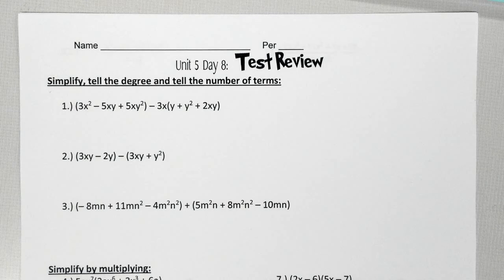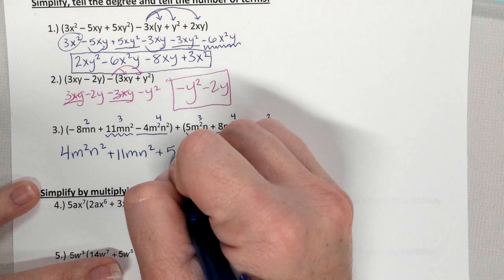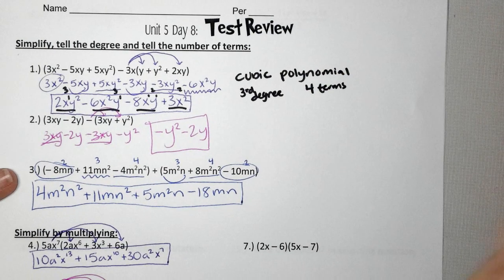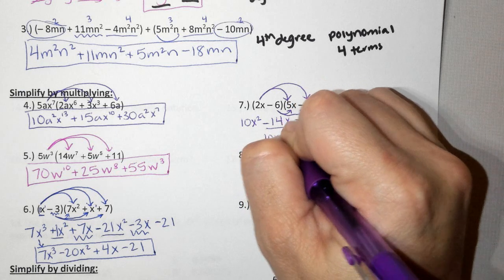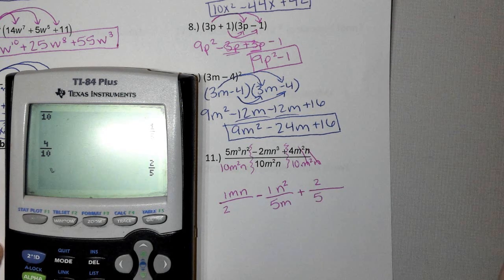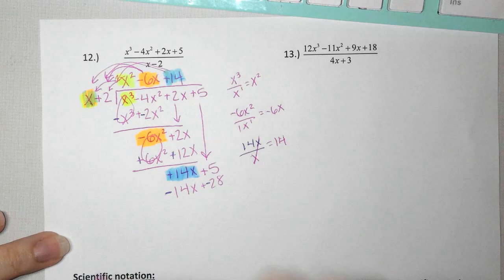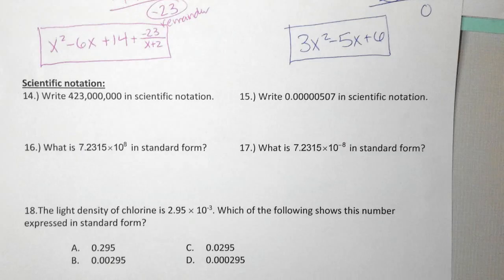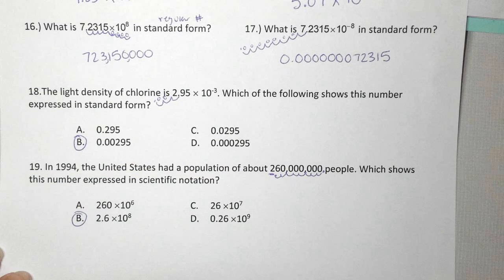AA - Unit 5 Test Review Video